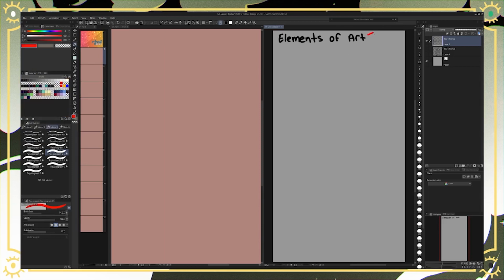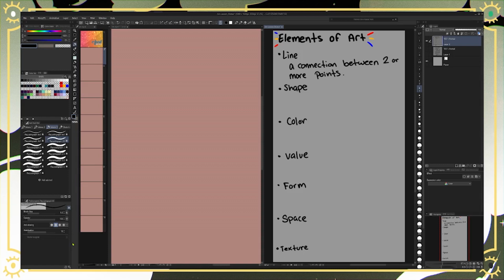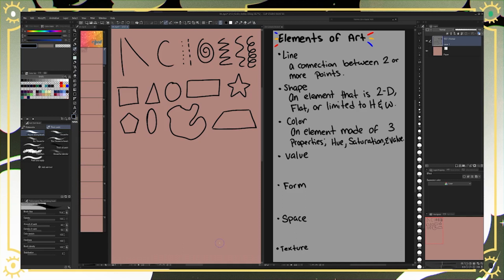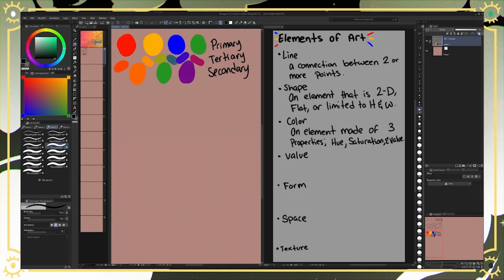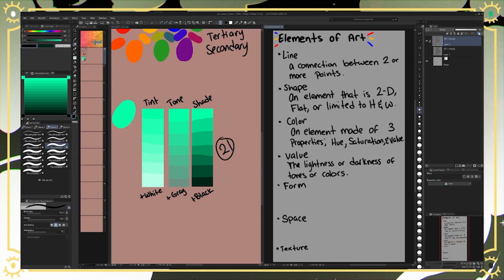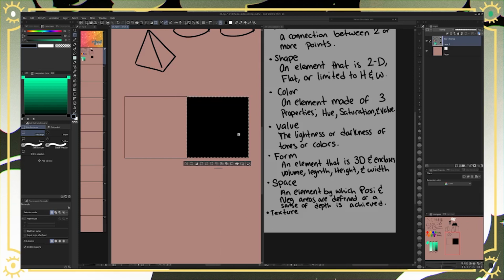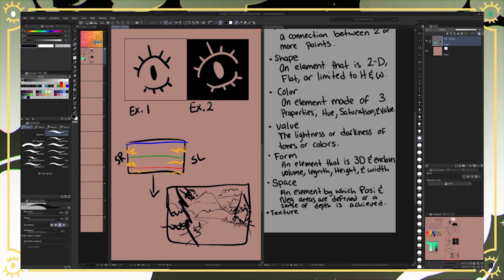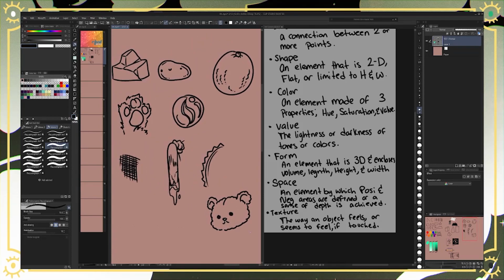✭ ☽ What are the ELEMENTS OF ART!? ☾ ✭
▲ Links ▼

All Music credits can be found in the video